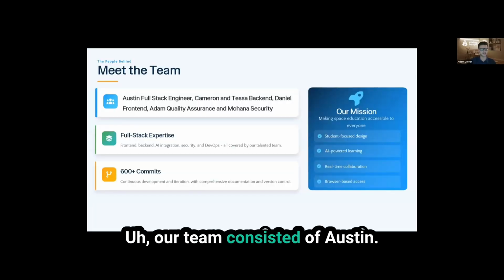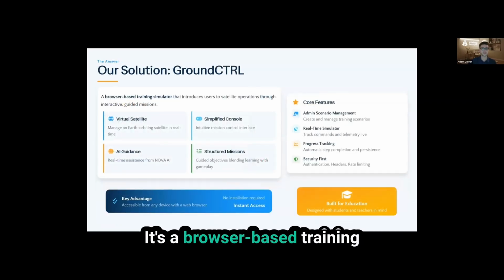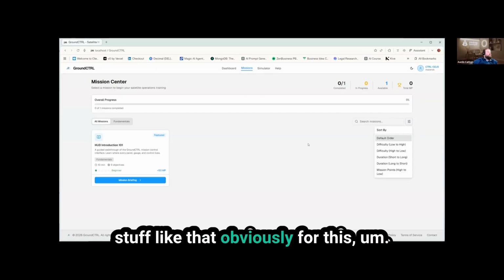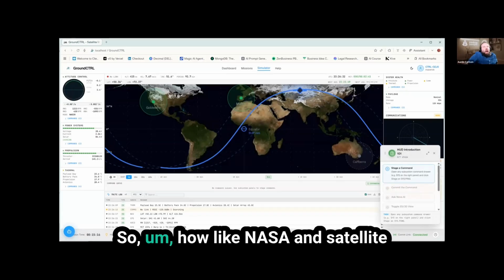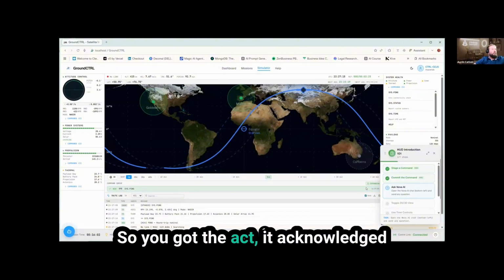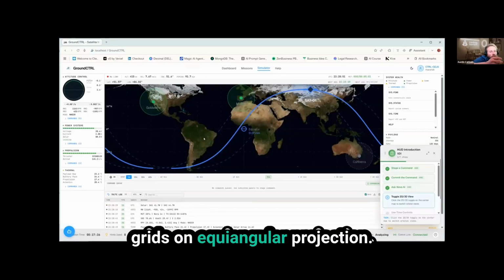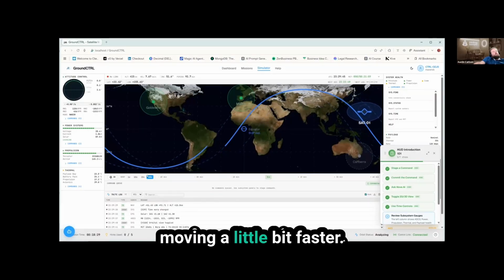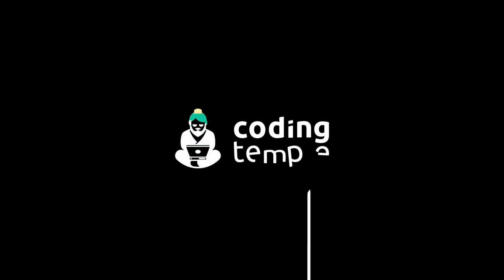AI-Powered Satellite Mission Control Simulator | Ground Control Product Demo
In this Tech Residency demo, the team built GroundCTRL, a browser-based mission control training platform designed to make satellite simulation accessible for students and beginners. Traditional satellite simulators are either too complex for newcomers or prohibitively expensive. GroundCTRL bridges that gap with interactive guided missions, a simplified mission console, real-time satellite simulation, and an AI assistant (Nova) that helps users learn while completing mission objectives.

👥 Tech Residency Engineering Team:
Austin Carlson – Full Stack Engineer
Tessa Robinson – Backend
Daniel Ocampo – Front End
Adam Colyer – Quality Assurance
Mohana Gautam– Security

🛠 Tech Stack: React, Node.js, Firebase Auth, Firestore, Gemini AI, Playwright, Supertest